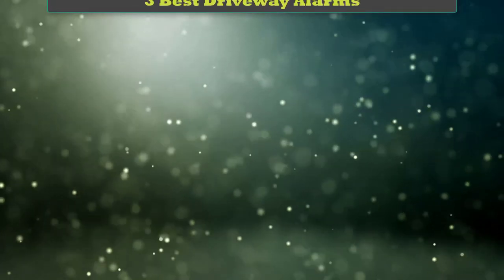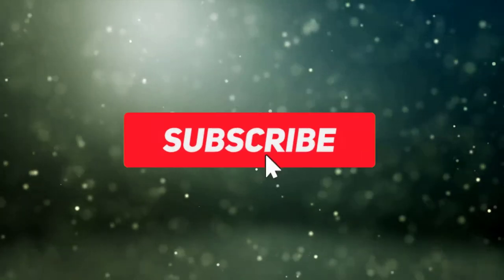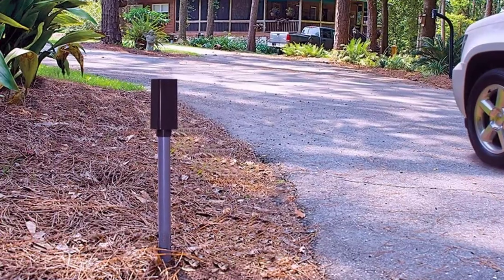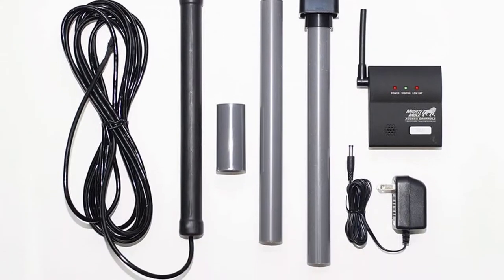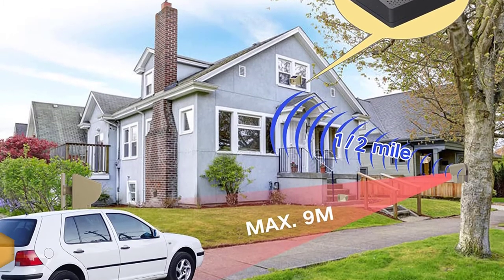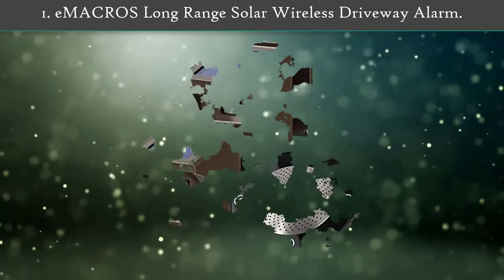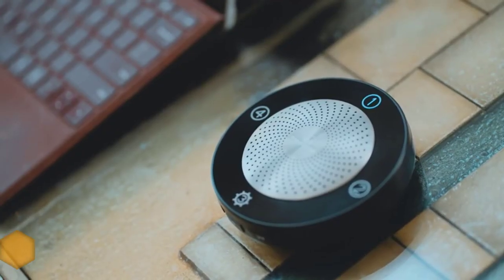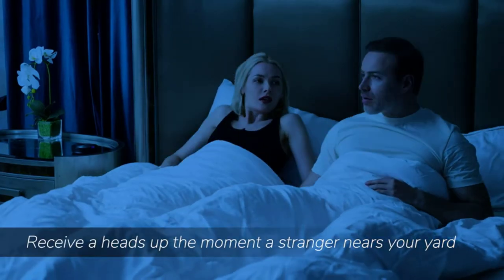✅Driveway Alarm – Top 3 Best Driveway Alarms in 2022 Review.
Best Driveway Alarms Review. In this video, we share top 3 best Driveway Alarms on the market.

1.  eMACROS Long Range Solar Wireless Driveway Alarm✅✓
2.  H HOSMART 1/2 Mile Wireless Driveway Alarm✅✓
3.  Mighty Mule FM231 Wireless Driveway Alarm✅✓

Are you looking for the Best Driveway Alarms? We analyzed consumer reviews to find top Driveway Alarms. In this video, we review Top 3 Best Driveway Alarms on the market.

1 mile driveway alarm
farm driveway alarm
laser beam driveway alarm